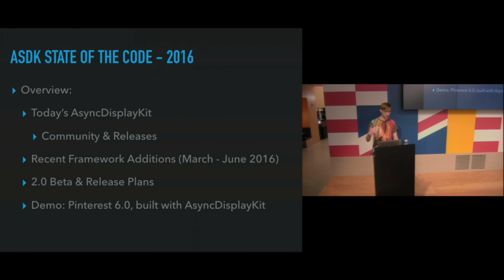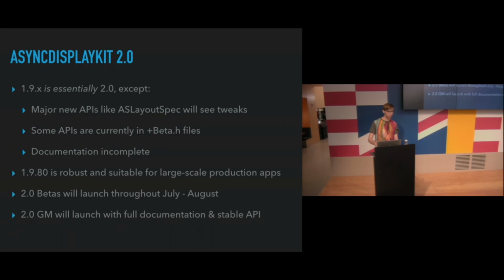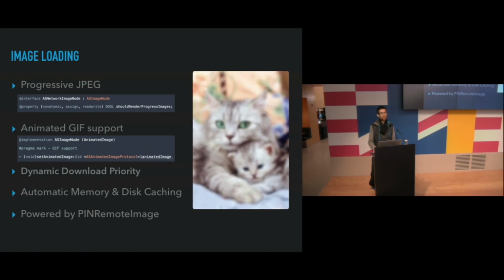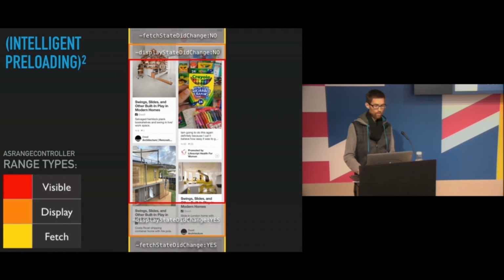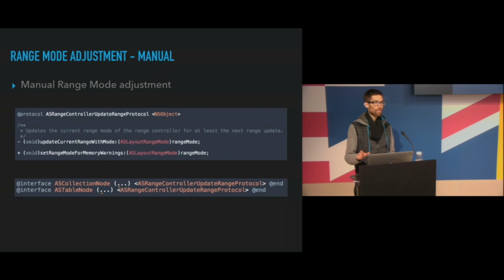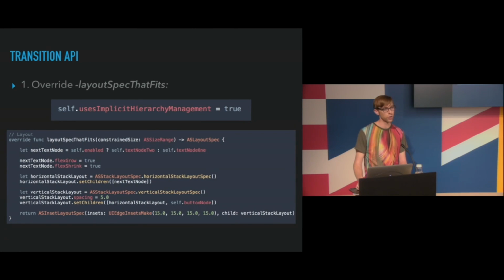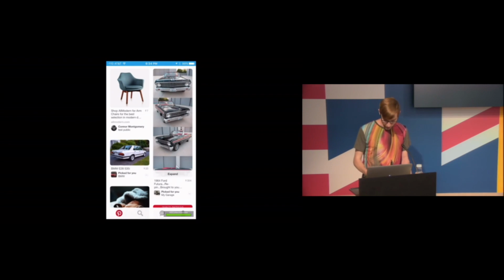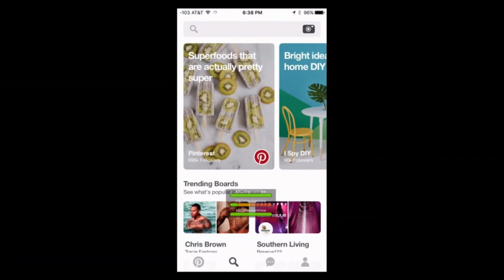AsyncDisplayKit State of the Code (WWDC 2016)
This is the kickoff talk for our AsyncDisplayKit Happy Hour, on Tuesday 6/14 during the week of WWDC 2016.

The talk was quickly put together just a day before the event, and aimed to provide a set of topics for the ~50+ AsyncDisplayKit developers in attendance to discuss during the following hours.

We were absolutely thrilled by the turnout, with such a large number of people choosing to attend when invites went out less than a week before the event.

With almost 5,000 apps using AsyncDisplayKit through Cocoapods, and many more through Carthage and the static library, the community has quickly grown to the point where meetups provide value to people from diverse backgrounds.